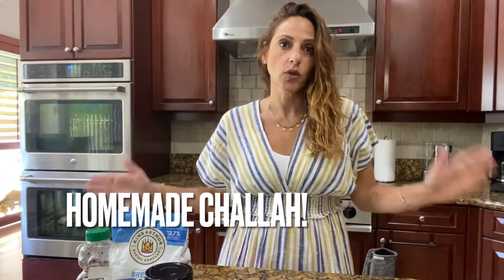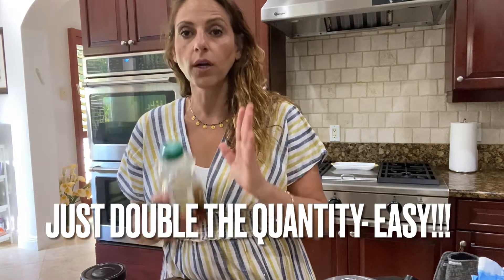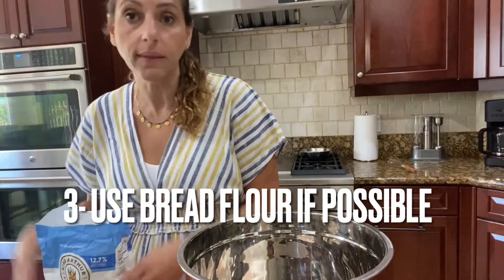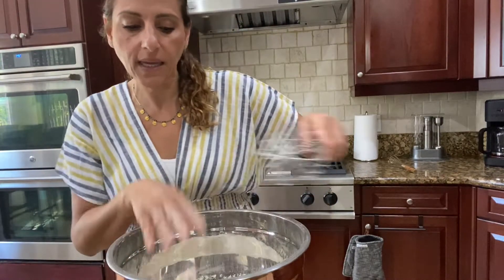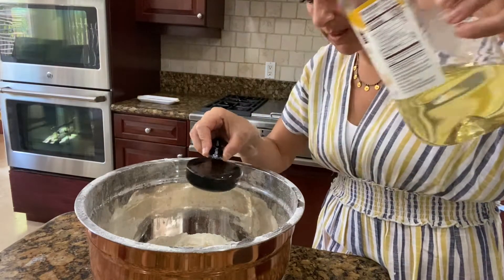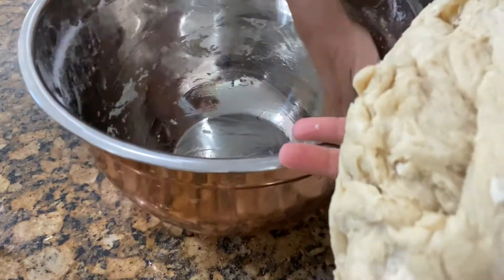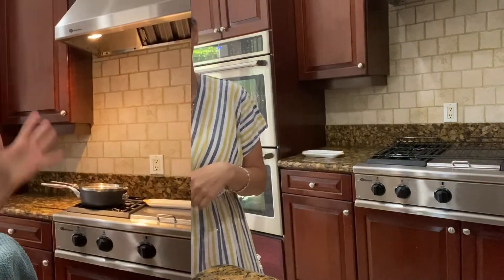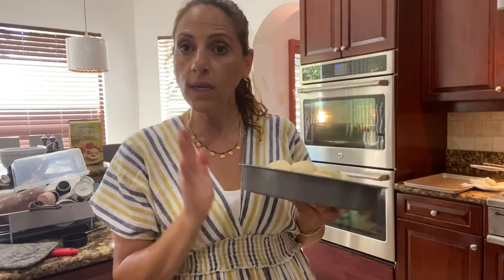Homemade challah|TIPS for baking| VEGAN challah|HOW TO BAKE | 6 ingredient challah- Maple glazed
A traditional and very easy challah recipe!
With many tips and solutions for the most common mistakes and fears -
Recipe:

4 1/2 cup of bread flour
1 envelope instant rise Yeast
1 1/2 cup lukewarm water
1/2 cup honey
1/3 almond oil
2 tsp Himalayan salt